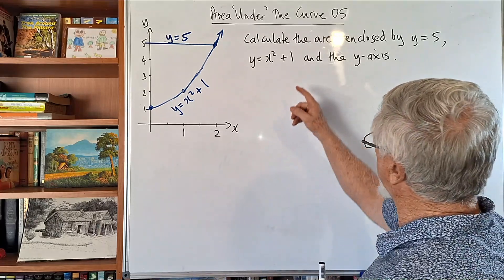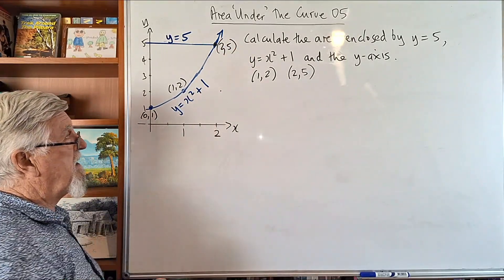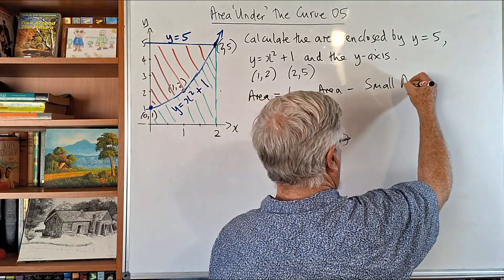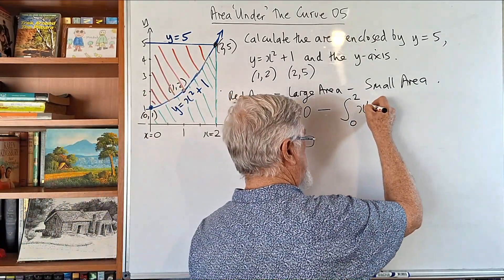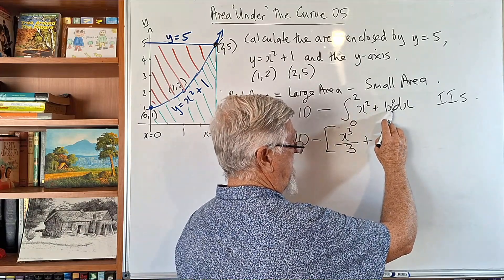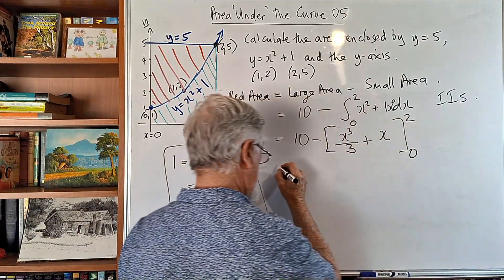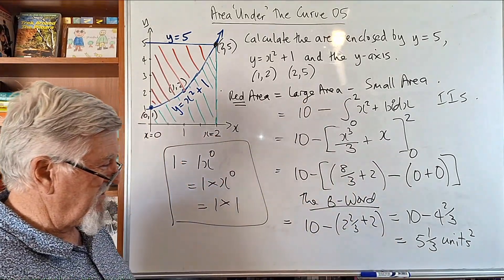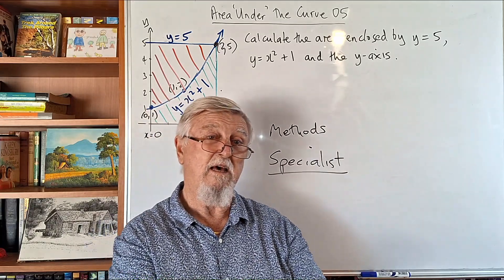Area Under A Curve 05 Integration for Senior High Level Math All Over the World. I love teaching!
This video teaches a tricky case of calculating the area under a curve using Integration. It is made for Senior High Level Math students in their last year of High School all over the world.